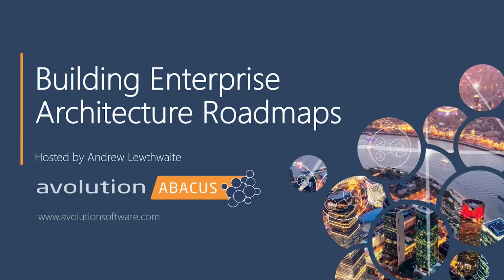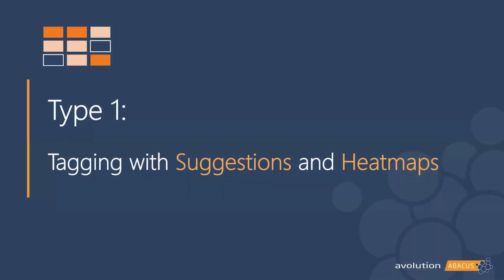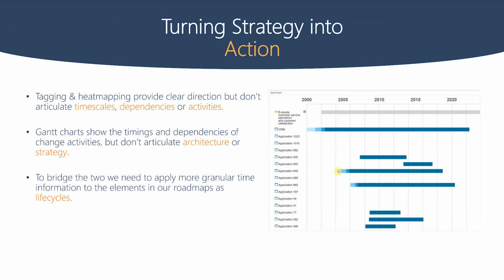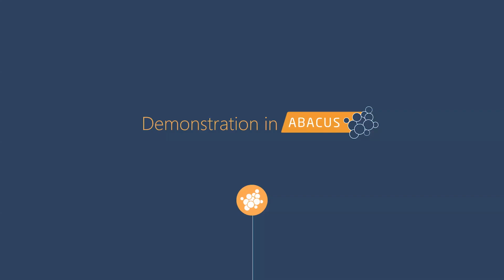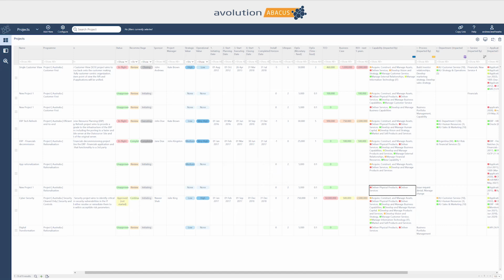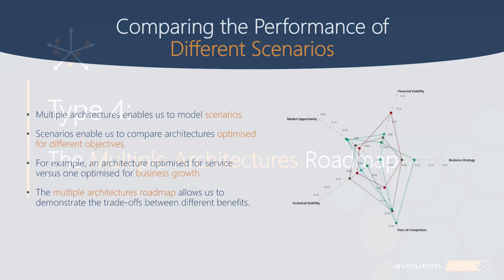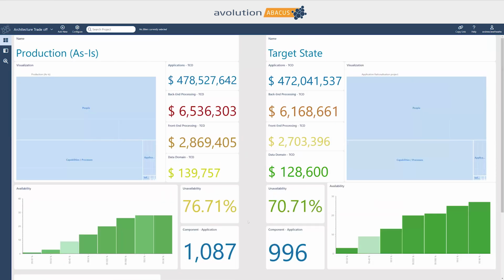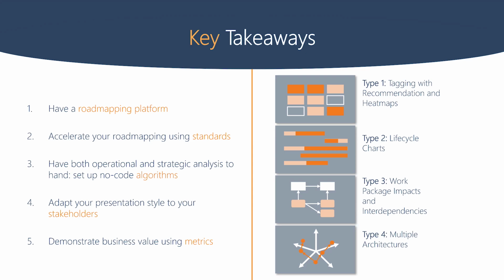Building Enterprise Architecture Roadmaps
How can you boost your EA roadmaps to meet your goals?

With all the change, complexity and the collaborative challenges of 2024, how can enterprise architects deliver business-outcome driven enterprise architecture?

Join this demonstration to explore practical roadmapping tools and techniques to:

Topics Include:

- Prioritize initiatives and investments using business capabilities
- Visualize and plan technology lifecycles
- Navigate impacts and dependencies
- Map out current and future state scenario options
- Build dashboards to communicate roadmaps and project plans